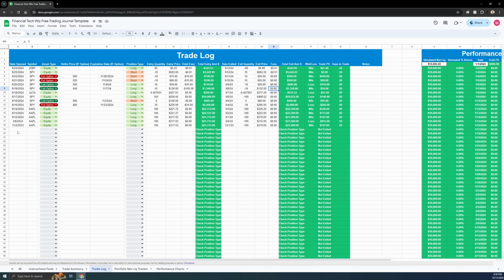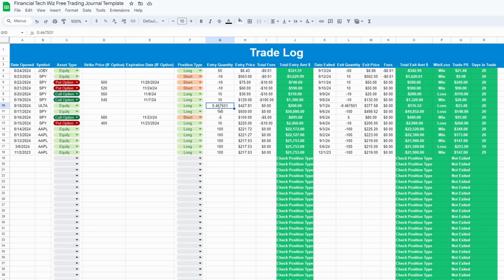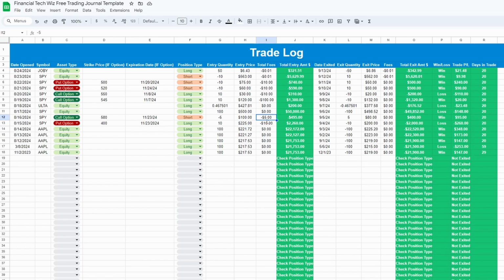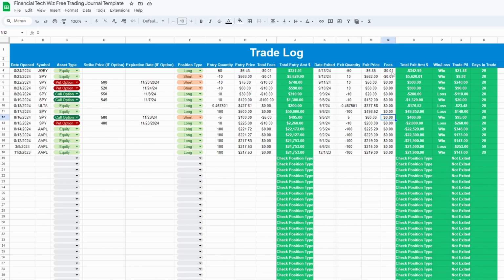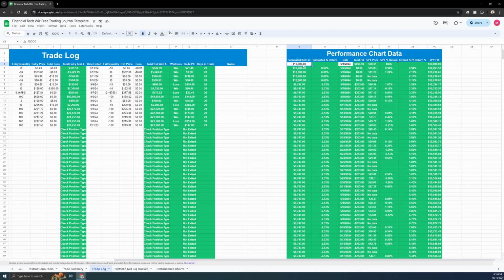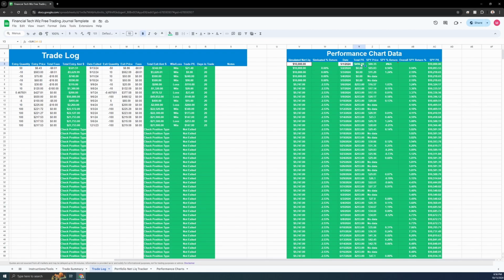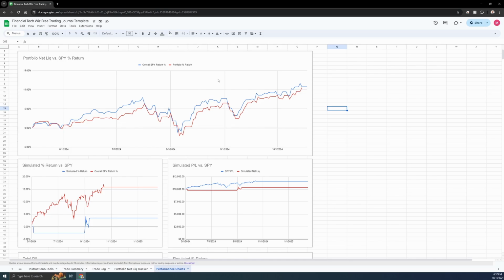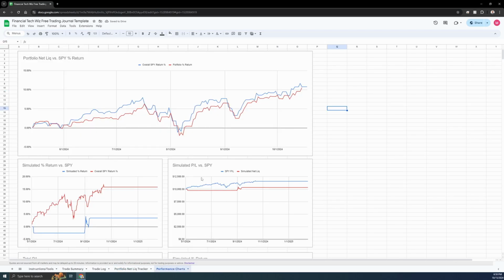Free Trading Journal Template for Excel & Google Sheets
In this video I walk through the free Financial Tech Wiz trading journal template for Google Sheets and Excel — how to log trades, read your performance charts, and track your portfolio against the S&P 500.

This template is designed to help you build the journaling habit without any friction. No login, no subscription, works in Google Sheets or Excel. Once you are logging consistently and want automated analytics, AI-powered insights, and live broker imports, the next step is the FTW Trading Journal App.

0:00 Intro
0:27 Trade Summary Tab
0:42 Trade Log Tab
1:33 Logging short vs. long trades
2:04 DCA calculator
2:25 Entry price column explained
2:58 Fees column explained
3:25 Green columns explained
3:48 Exit quantity column explained
4:04 Exit price column explained
5:00 Performance chart data explained
6:44 Performance chart tab overview
7:36 Portfolio net liq tracker tab overview

LINKS